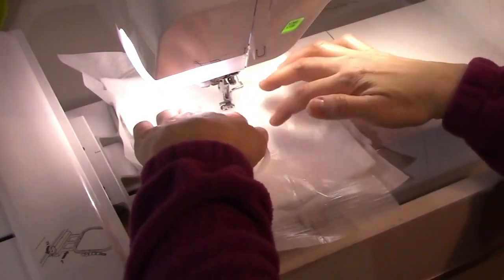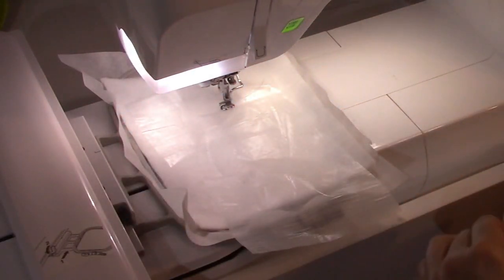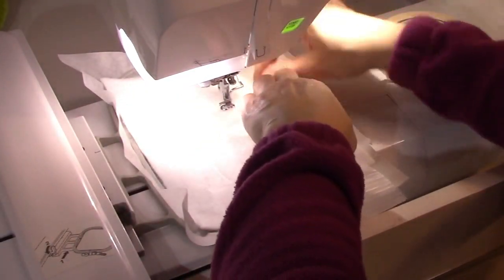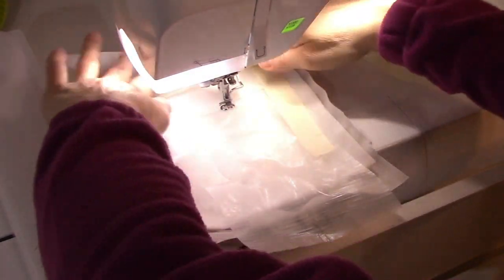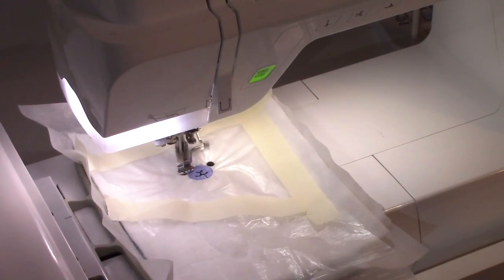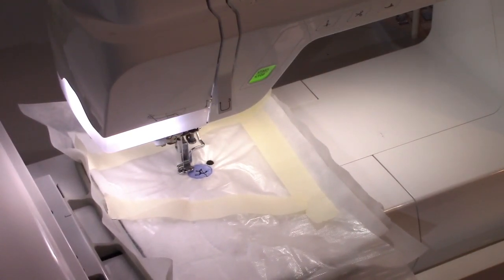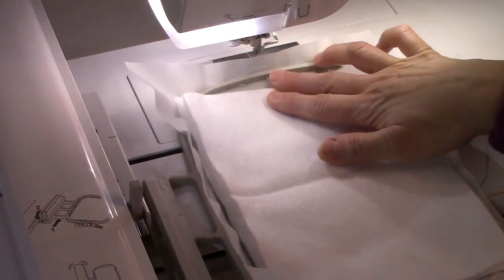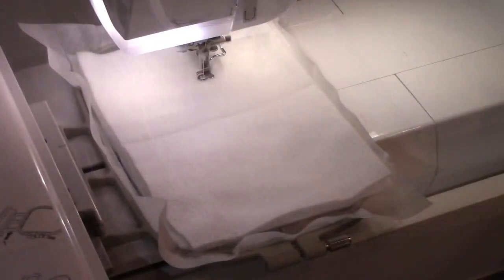Stuffie Llama ITH Machine Embroidery Design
How to embroider a cute animal In the hoop Stuffie Toy by Apex Machine Embroidery Designs.

Apex Custom Digitizing. Turn any Design into a Embroidery Design